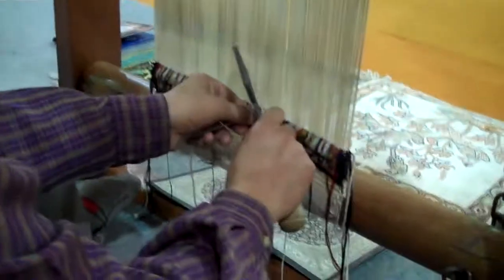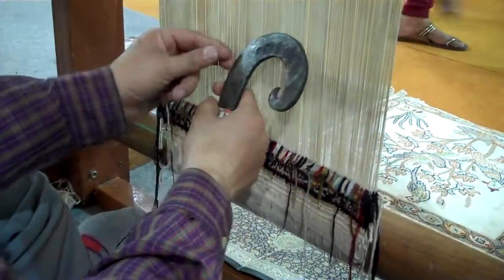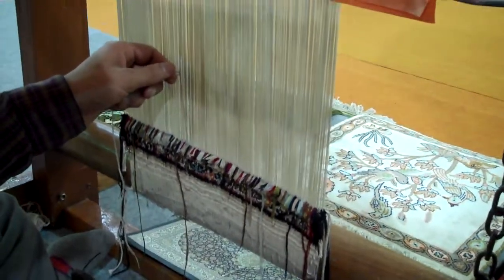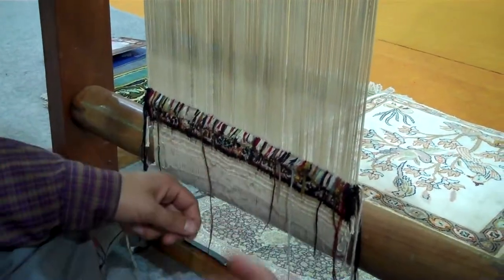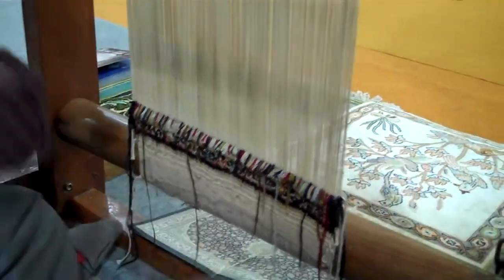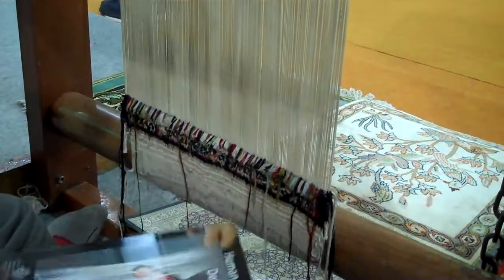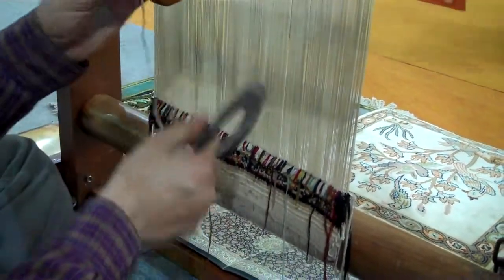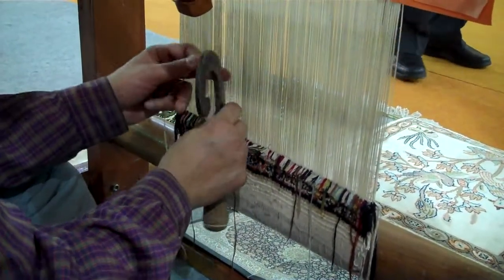Kashmiri Carpet designing techniques - By Hindicraft.com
Check how to design Kashmiri Carpet, actual view of how these artisans actually work and design carpets.

By Hindicraft.com